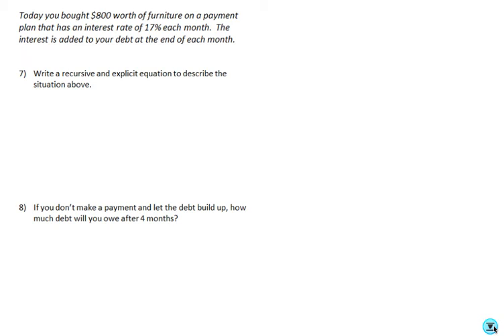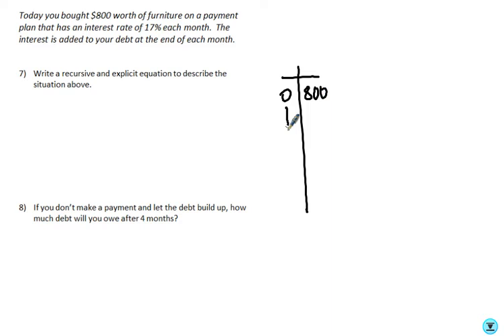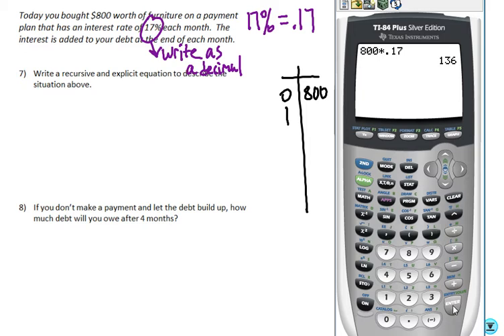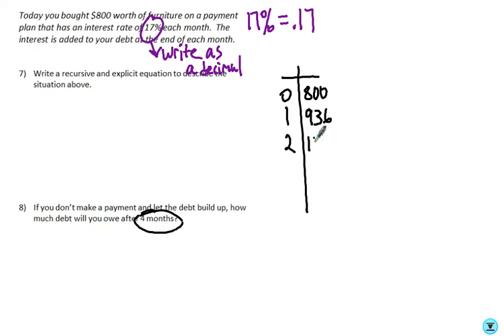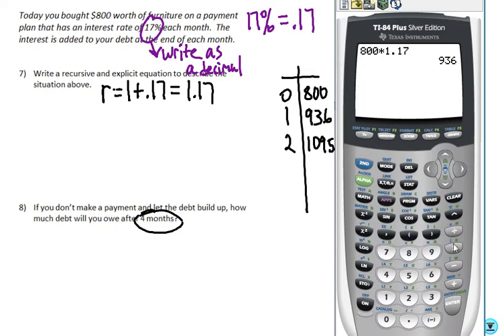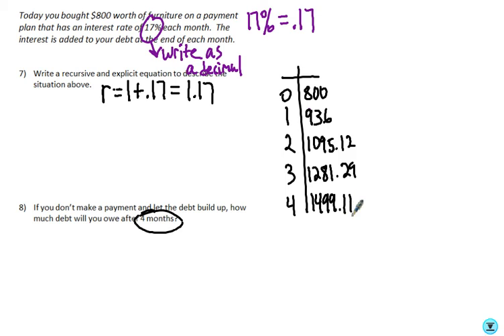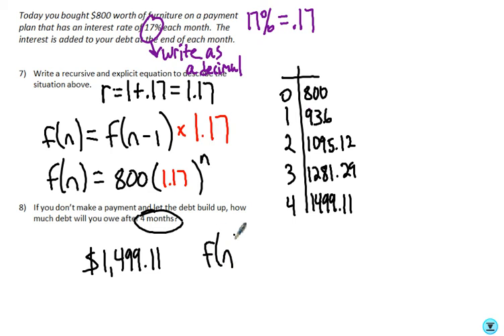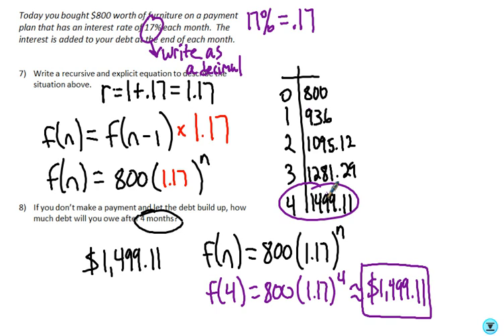Math 1 Test 5 # 7 and 8